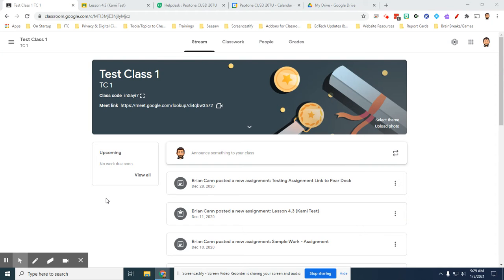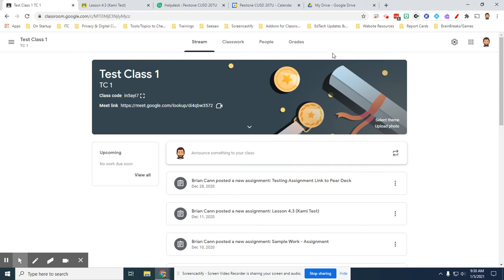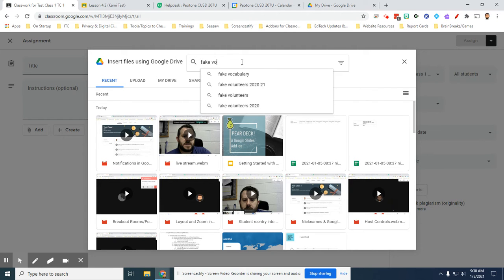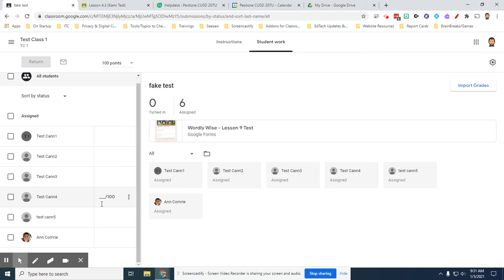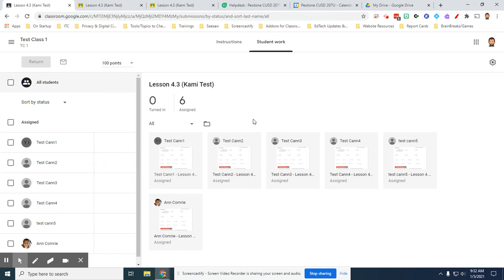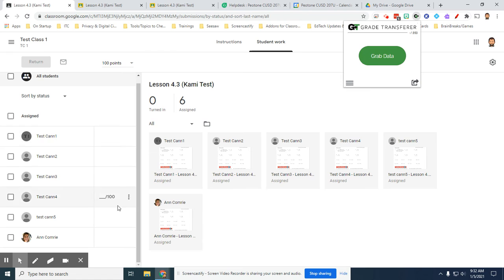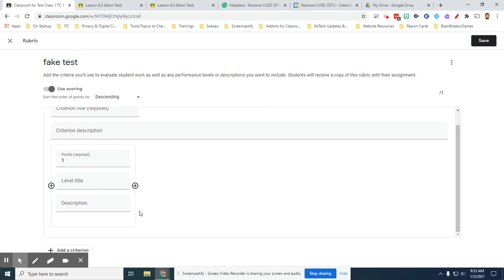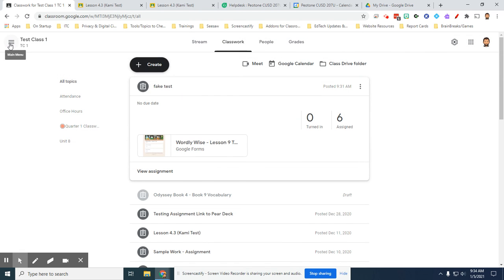9. Classroom Feature: Grading